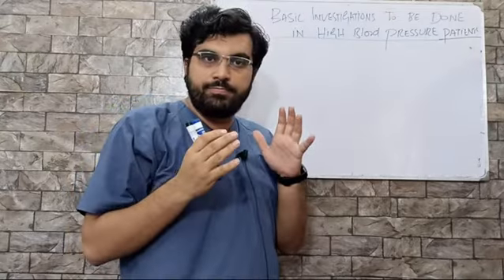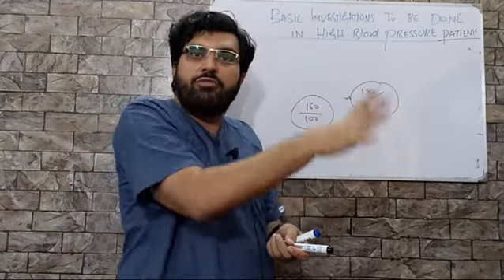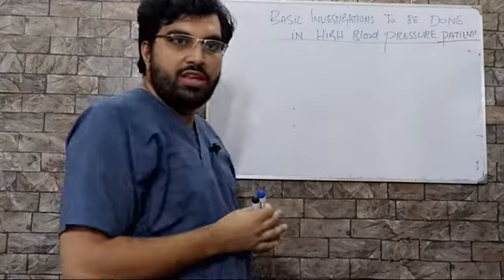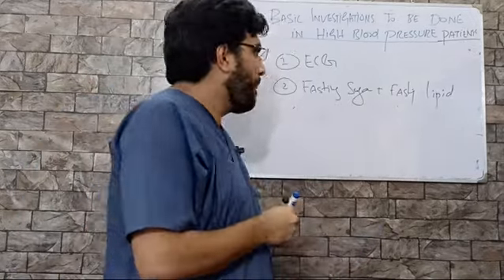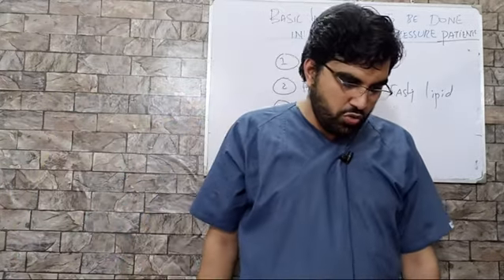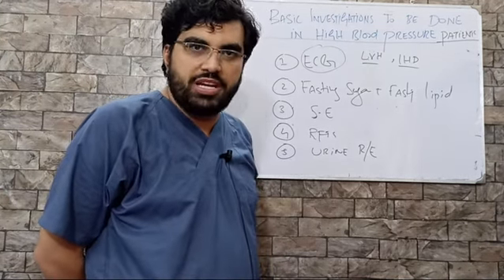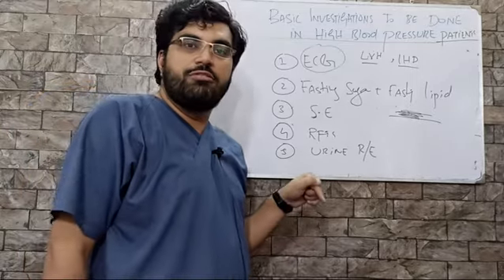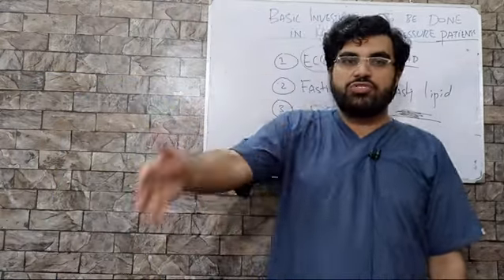high blood pressure| high blood sugar| dr najeeb|mbbs basics| medical lectures | health basics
👉👉👉 pulmonary embolism

👉👉👉 heart attack

👉👉👉 whole ecg

👉👉👉 pulmonary embolism

👉👉👉 heart attack

👉👉👉 whole ecg

hypertension highbloodpressure bloodprssure @dr jehangir khan
ecg basics part 1